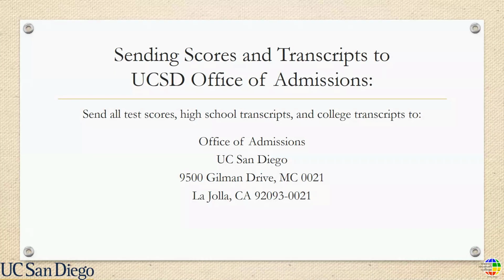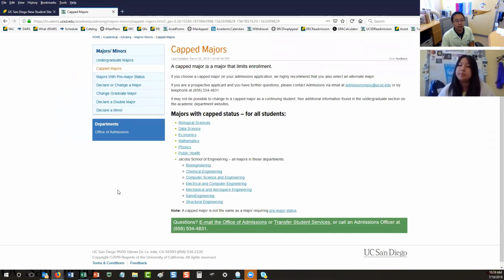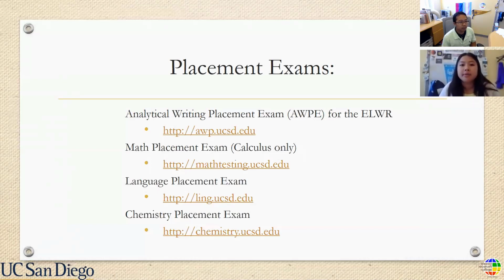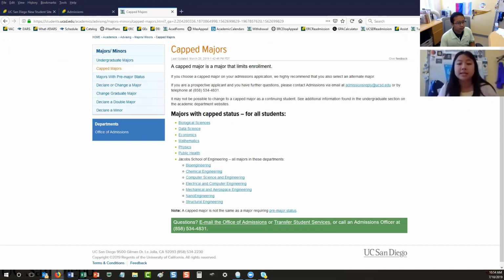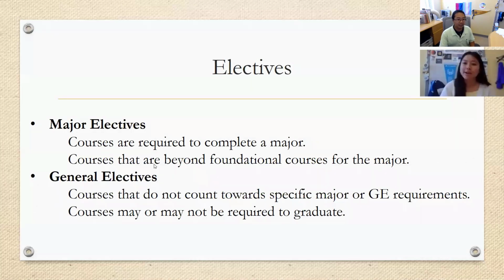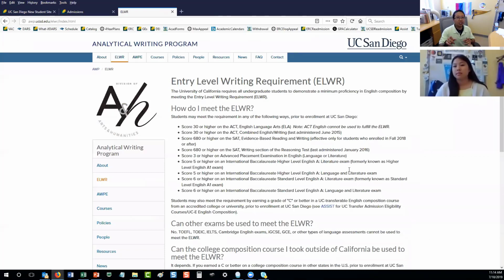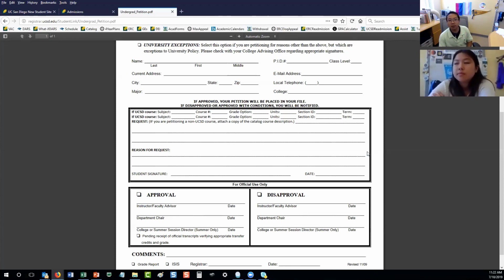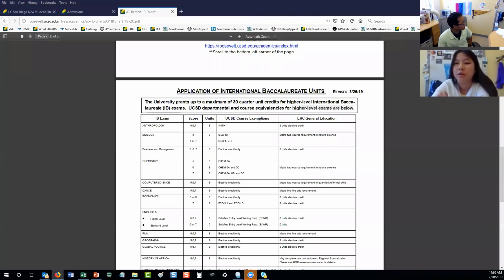ERC Test Scores and Transfer Coursework for Freshmen Webinar - Summer 2019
This one-hour webinar was presented by ERC Academic Advising for incoming first year Freshmen ERC students and covers details presented in the Test Scores and Transfer Coursework video

A Q&A session was available at the end of the presentation. Participants acknowledged that their name and questions would be visible to ERC Academic Advising and other attendees in the session. Federal Law prohibits ERC Academic Counselors from discussing specific student records with others without written consent so questions were generalized.

00:00 - 05:00: Intro and Presentation Slides
05:00 - 1:01: Q&A